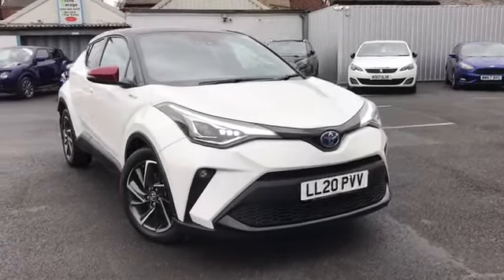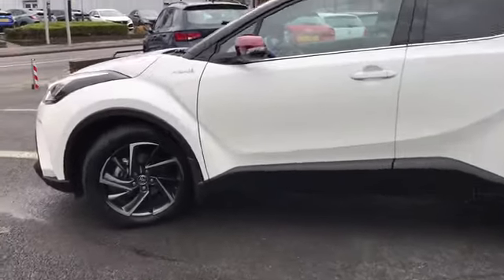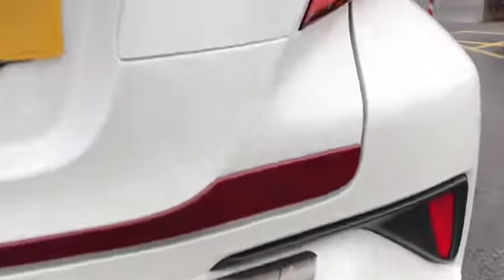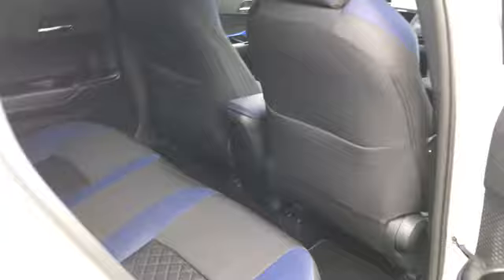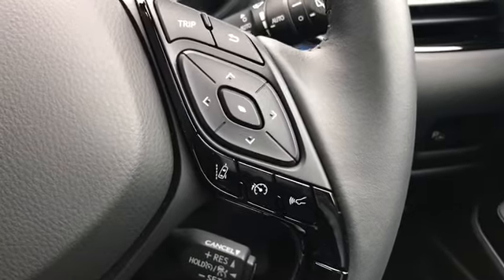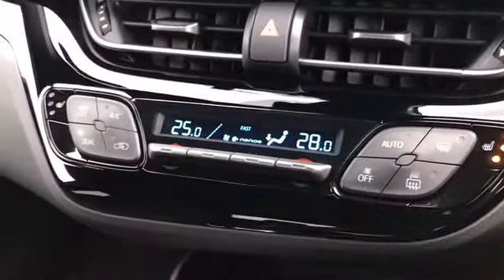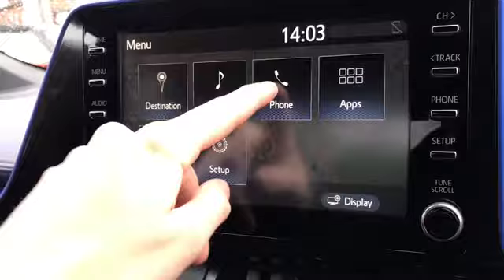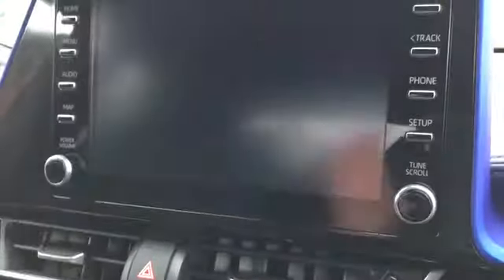Toyota C-HR Dynamic | Stockport Motor Match.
Check out this Toyota C-HR 2.0 VVT-h Dynamic which is for sale at Stockport Motor Match.

LL20PVV
2,383 miles
1 owner
Petrol Hybrid
Automatic

Features include:

Satellite Navigation
Cruise Control
Heated Seats
Reversing Camera
Bluetooth